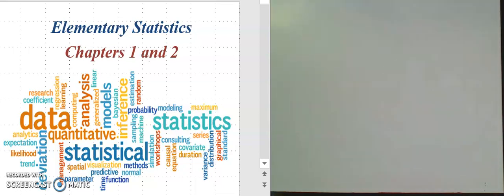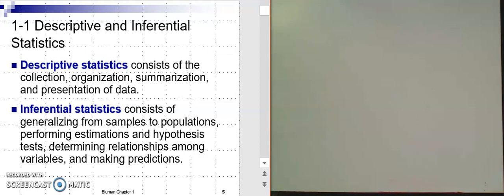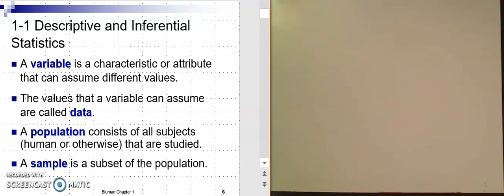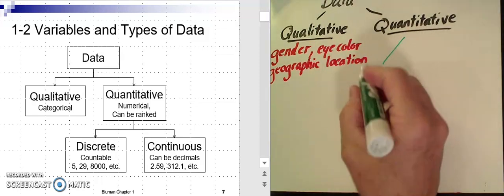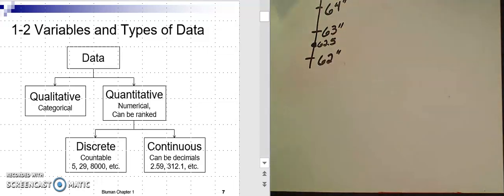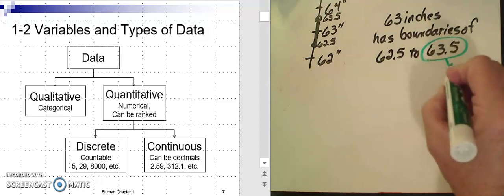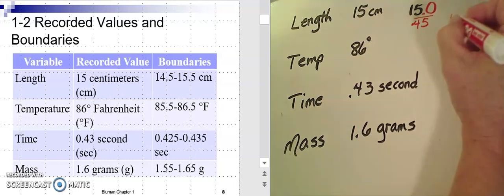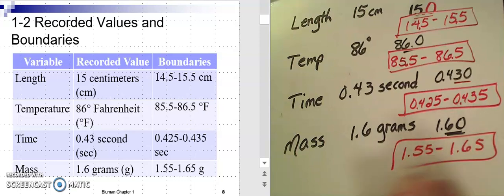Lesson 1 1 1 2